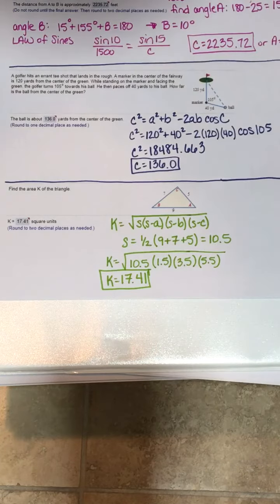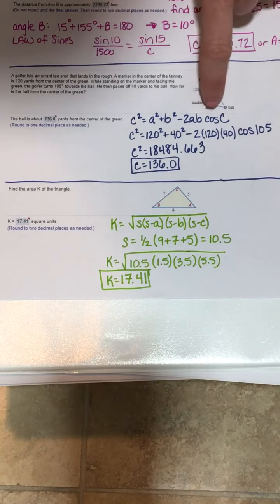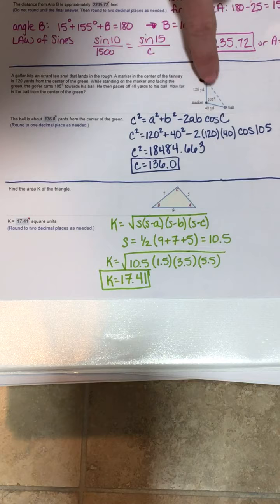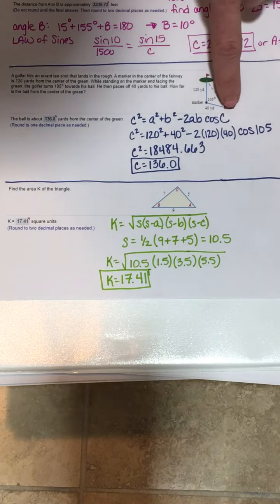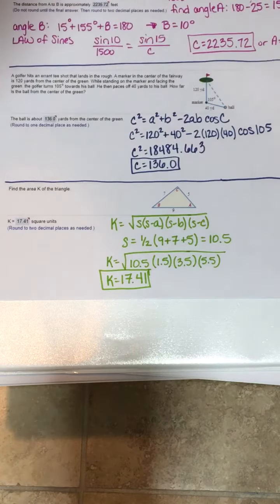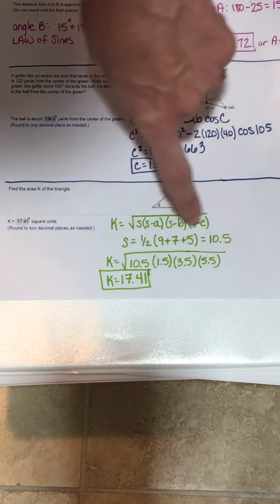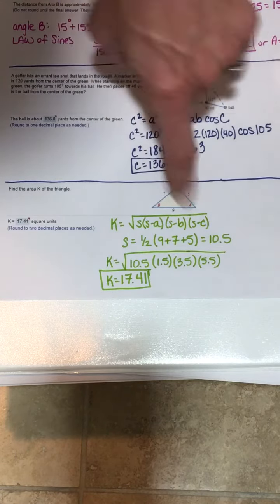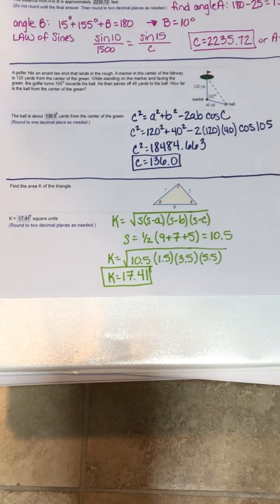Practice Test 4 5 point problems 5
Golf law of cosines problem. Area of triangle using 3 sides